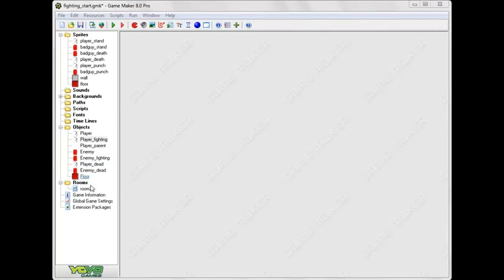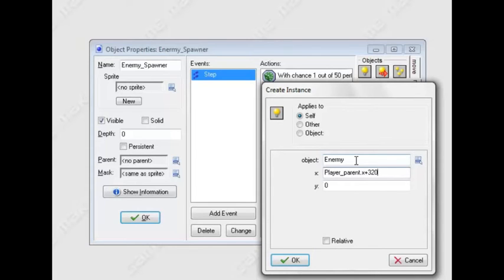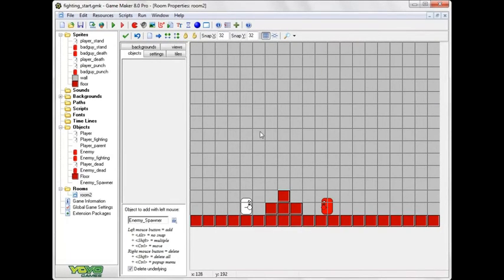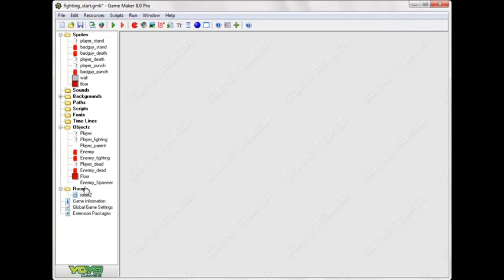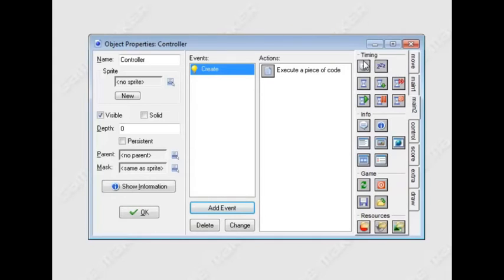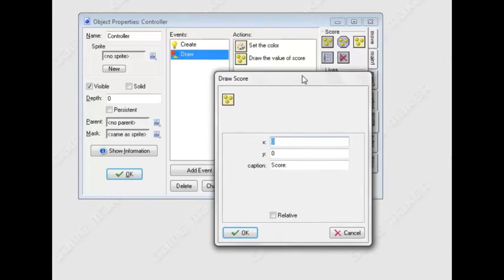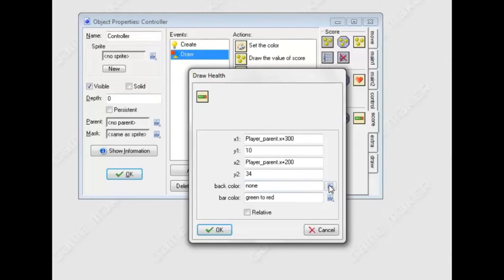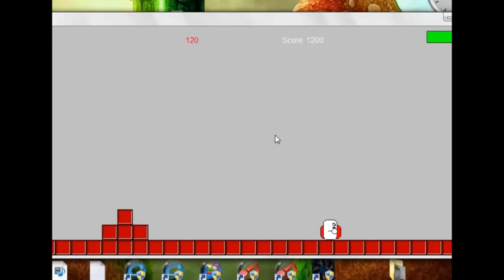Fighting Game Tutorial pt5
This video tutorial will show you how to set up an enemy spawner and the health bar